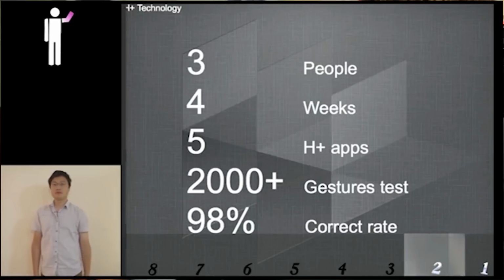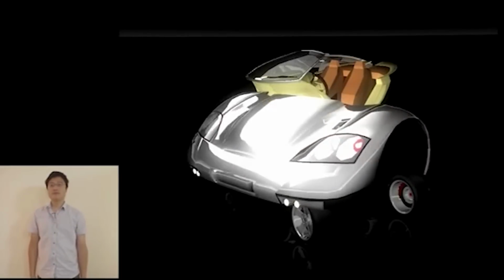Humanizing Technology, Holograms, and Gesture Controls That Don't Suck? - H+ Interview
The team gets invited to check out H+ Technology in Vancouver. Keys interviews Dhruv on what gesture-based and holographic tech can do for everyone's day to day life.

Edited by NCIXAce